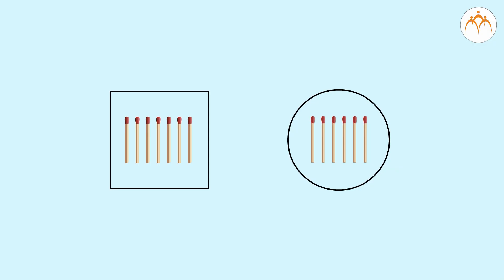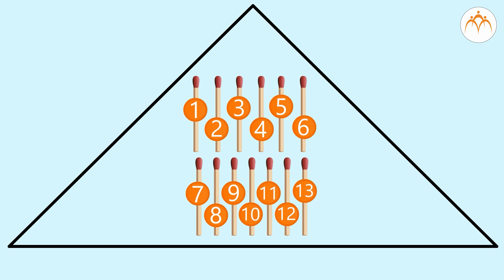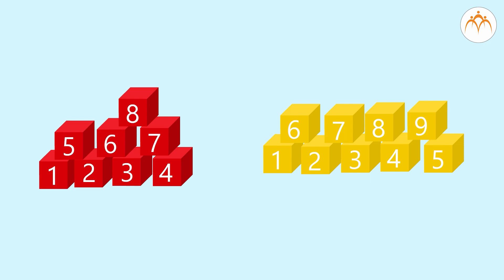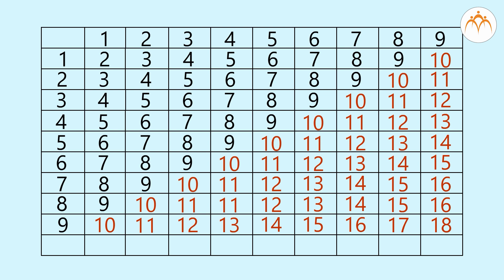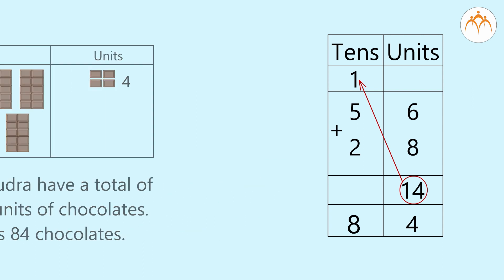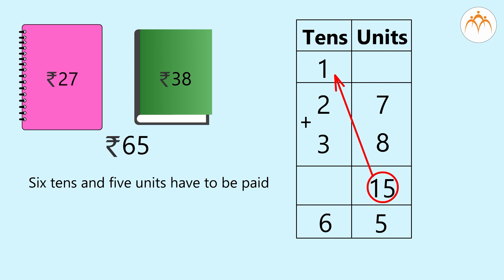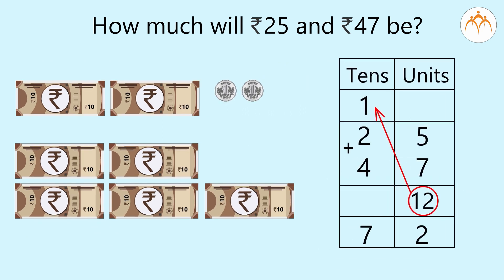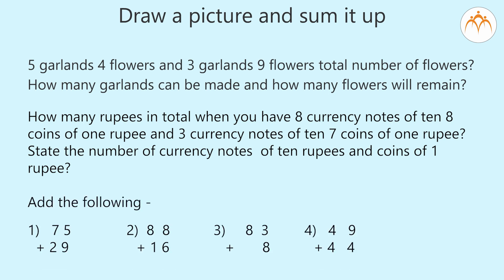Addition by Carrying Over | 2nd Math's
Addition by Carrying Over, Class 2, Jnana Prabodhini, Maharashtra Board,